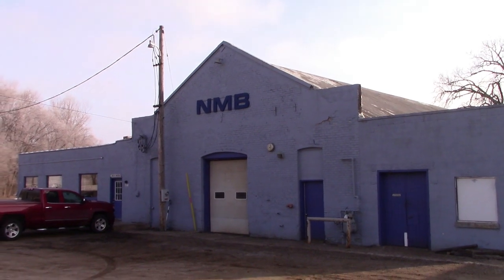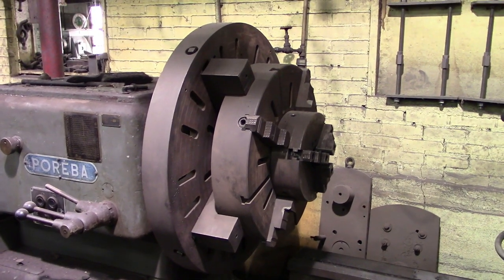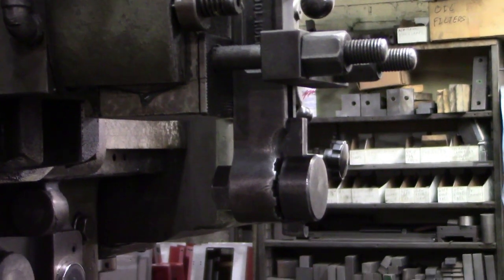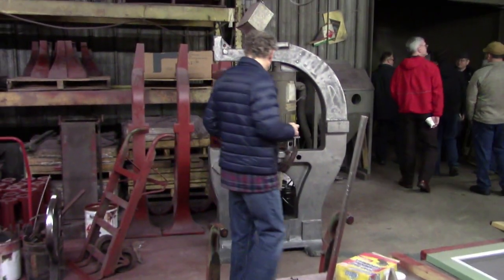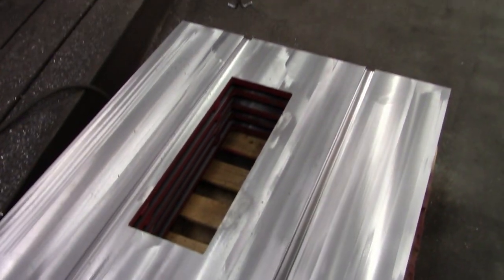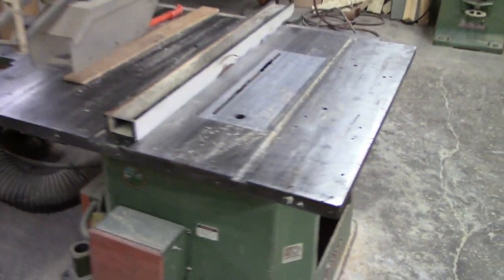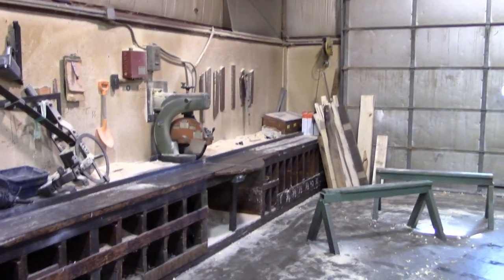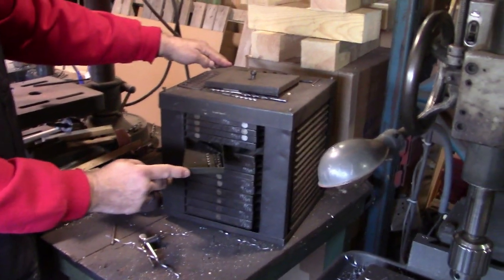Northfield Woodworking Factory Tour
This is a look inside the Northfield Machinery Builders (NMB) factory in Northfield, Minnesota, one of the last American manufacturers of woodworking machinery.